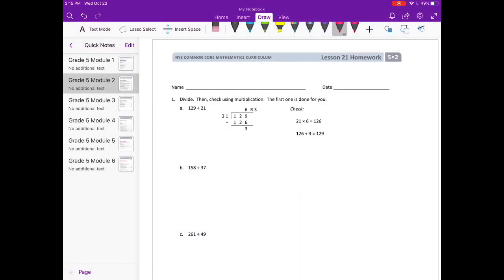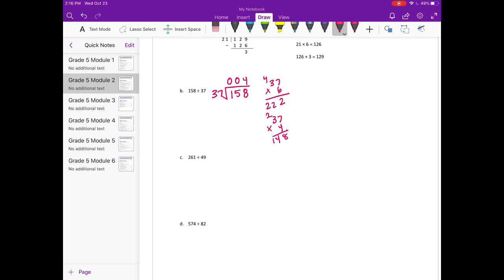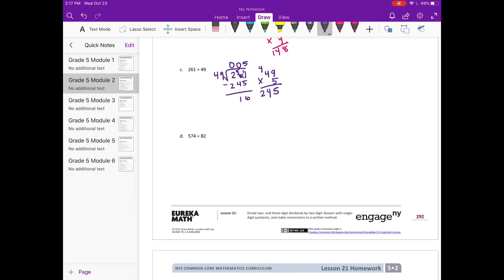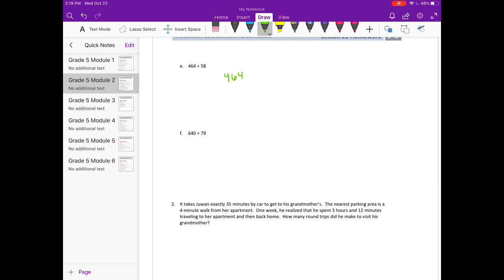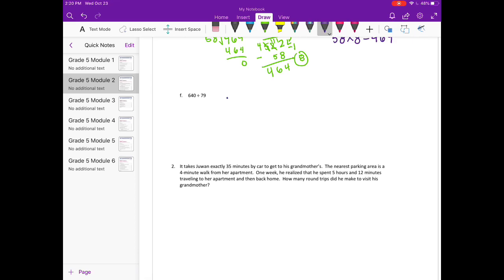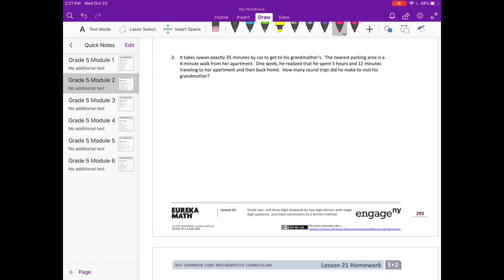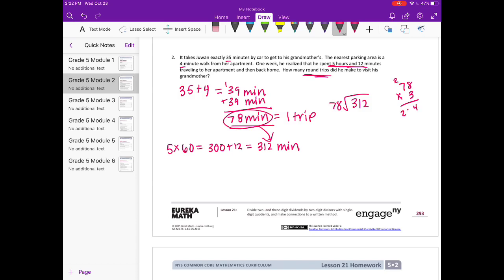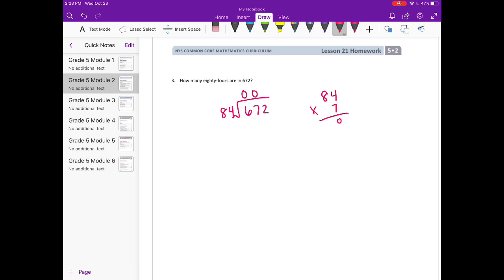Engage NY // Eureka Math Grade 5 Module 2 Lesson 21 Homework